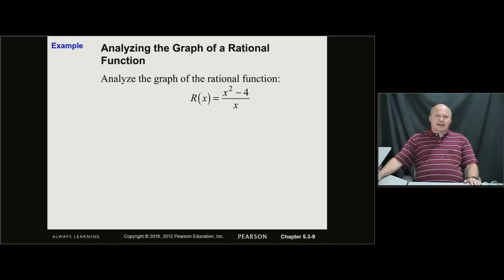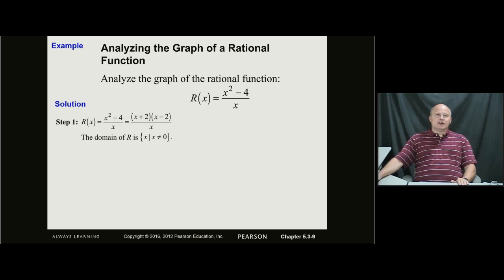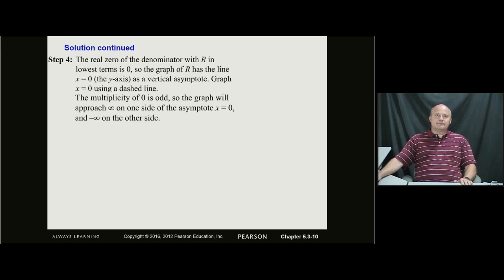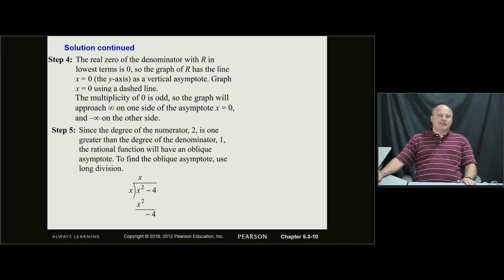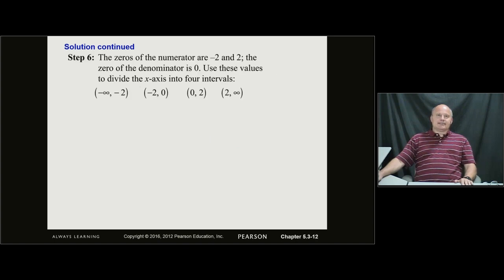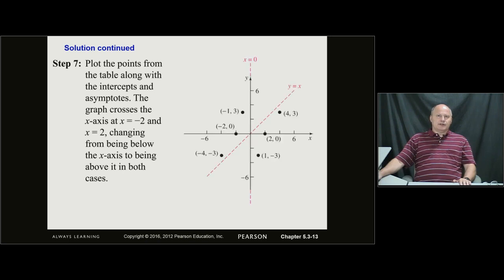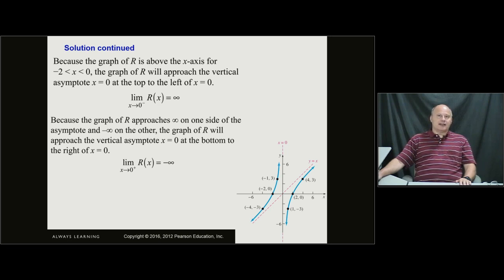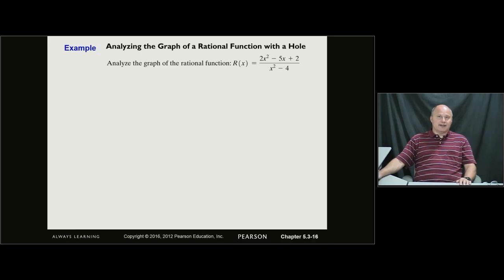Graphing Rational Functions Example 2